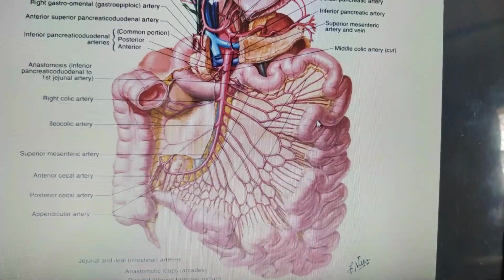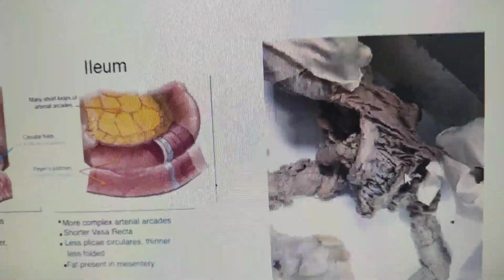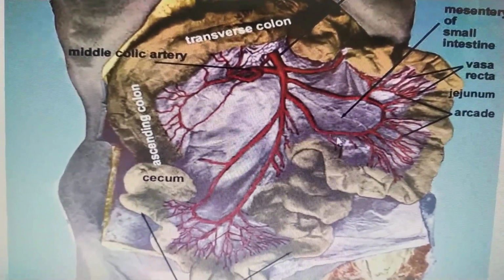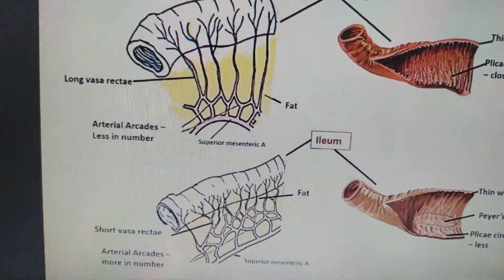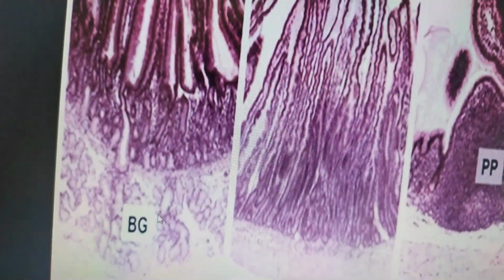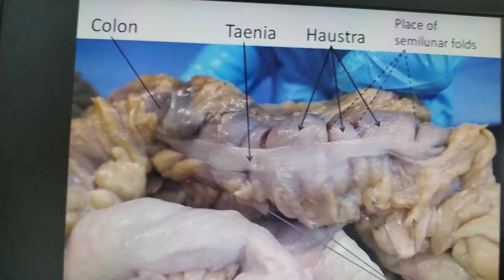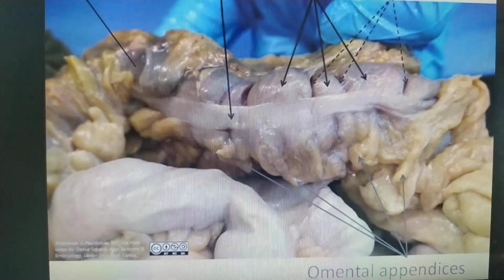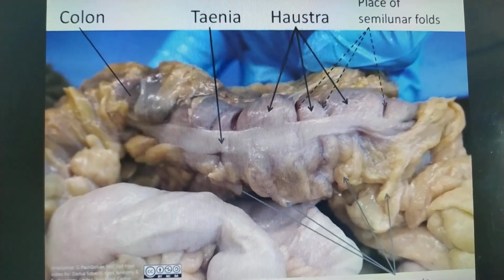Difference between small and large intestine